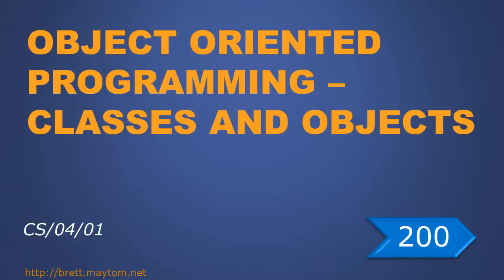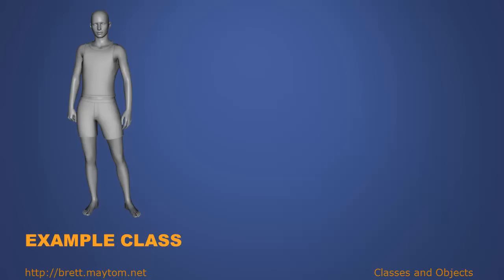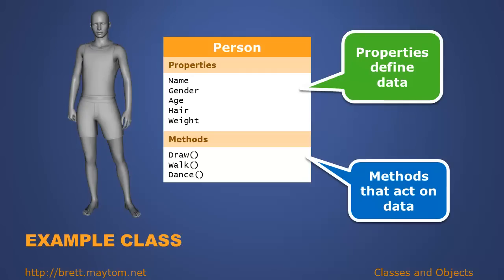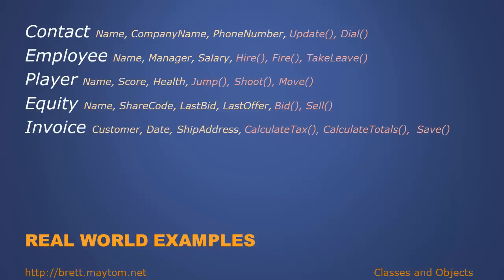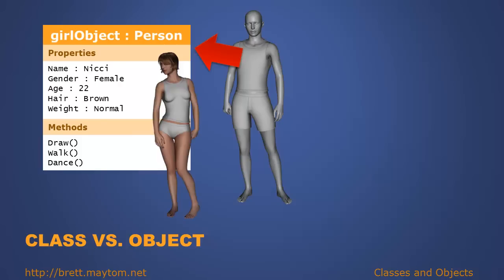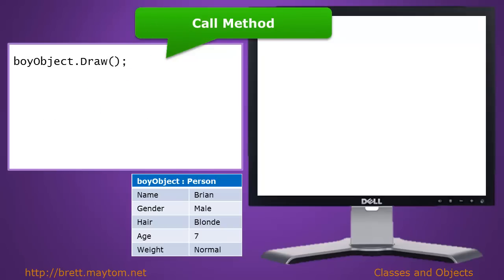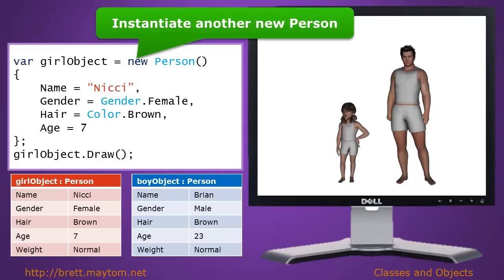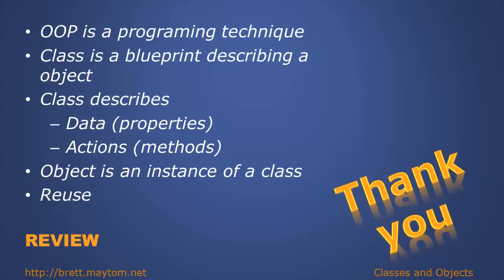CS\M04\T01 - Classes, Objects, Properties and Method Concepts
In this level 200 screencast, basic object-oriented principles are touched on including classes, properties and methods.  The difference between a class and an object is discussed.  This conceptual information is needed for upcoming lessons.